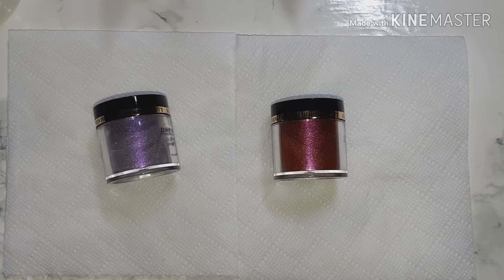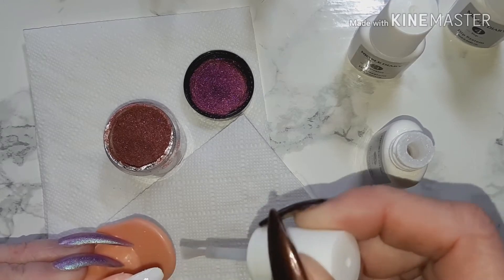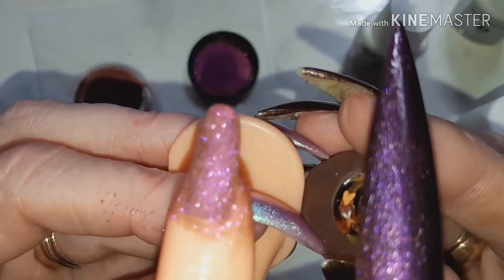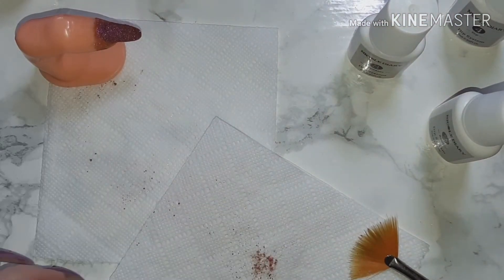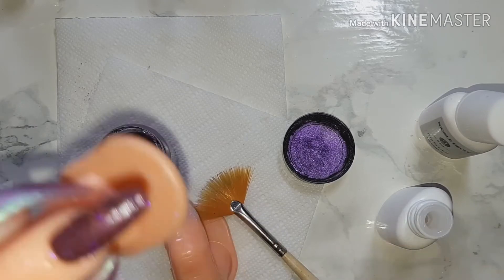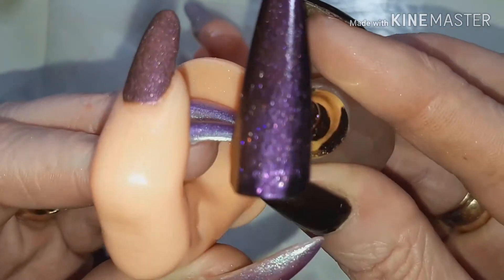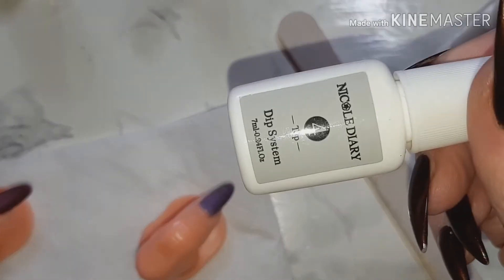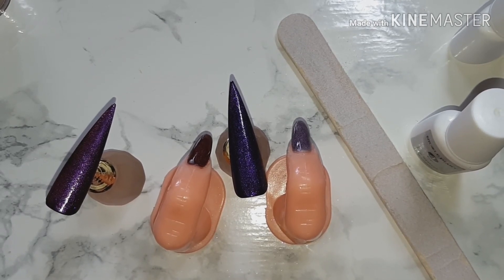Chameleon Dip Powders with Born Pretty part 2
Het hey, so I'm back with part 2 of this video where I'm actually using these Chameleon Dip powders as dip powders!
Just to see how much difference there is from dipping with them and using them as a pigment.
Hope you find these videos helpful and enjoyable.